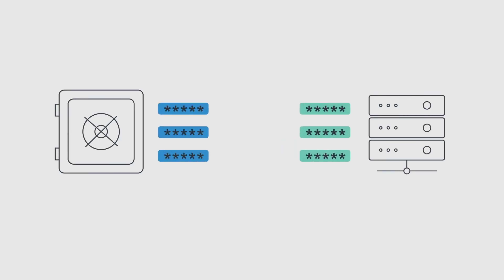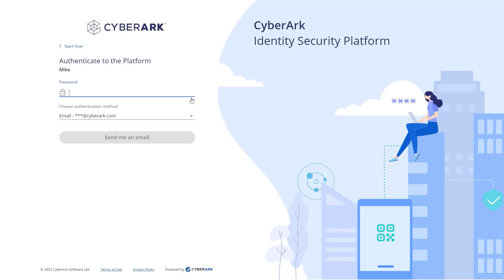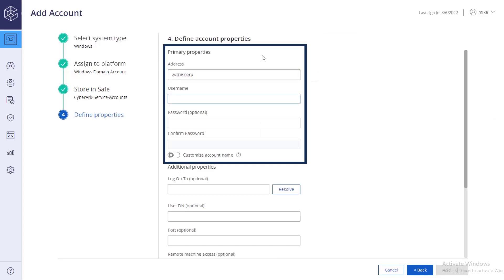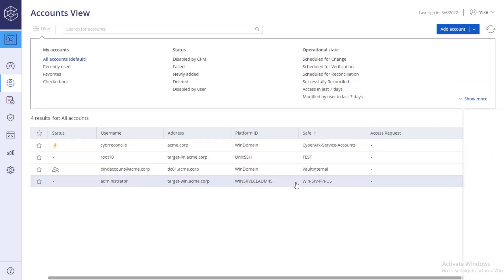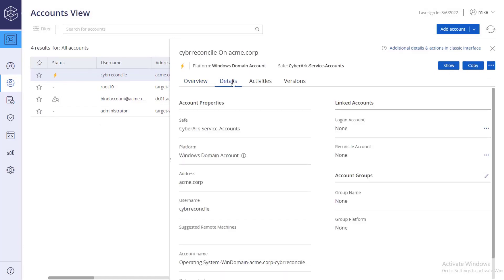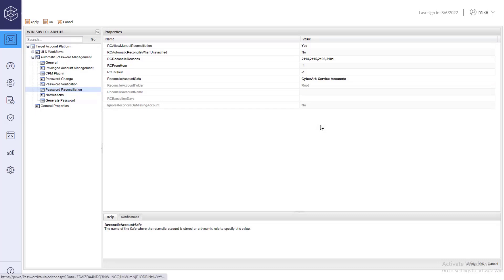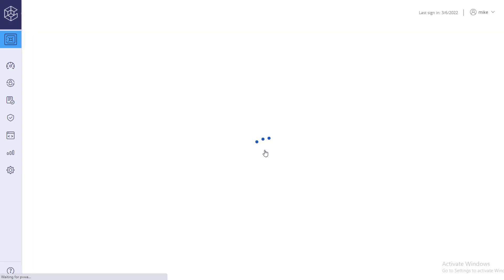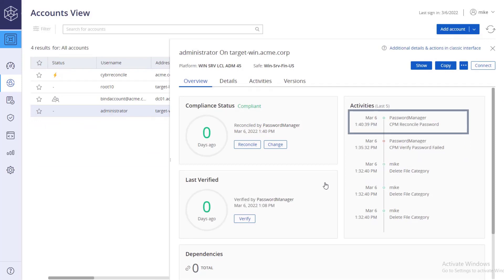Add and Associate a Reconcile Account | CyberArk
Passwords in the Vault must be synchronized with corresponding passwords on remote devices to ensure that they are constantly available. If the CPM discovers passwords that are not synchronized with their corresponding password in the Vault, the CPM can reset both passwords and reconcile them, using a reconcile account. In this video you will learn how to add a reconcile account and associate it with the target account or platform.